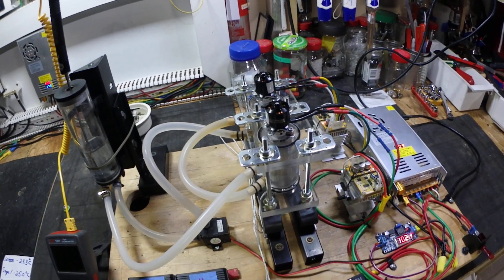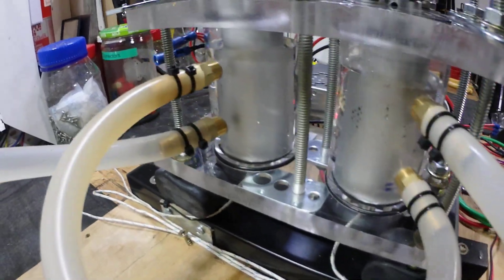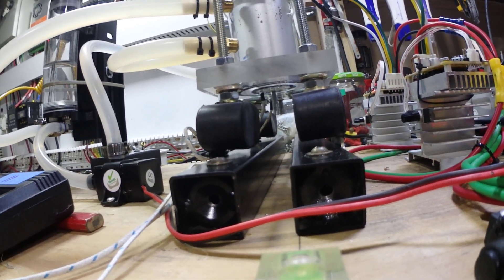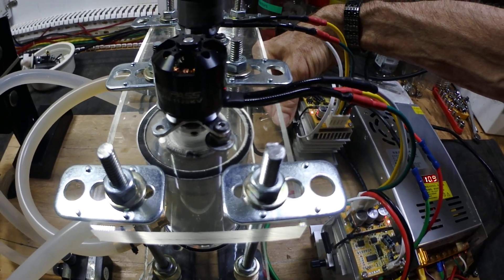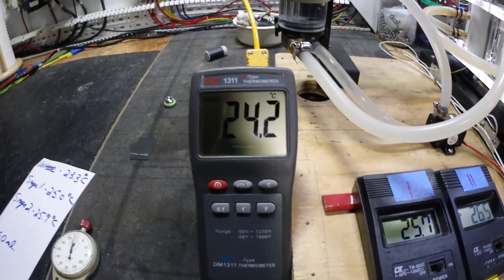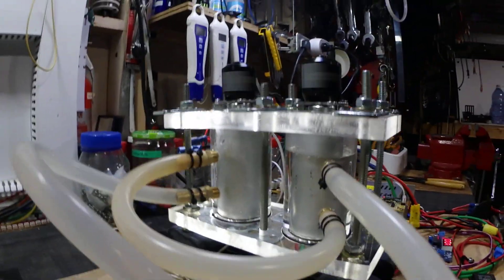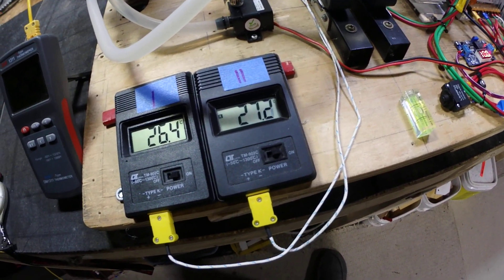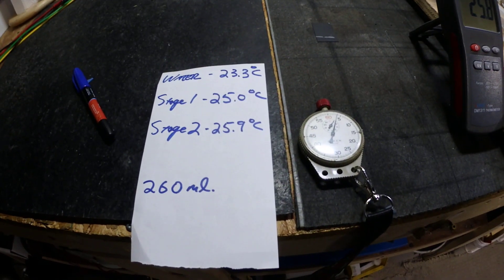2 Stage Brushless Magnetic Heater Part 1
My 1st test with the 2 stage heater ,besides some minor leaks I was happy with the way the test went .I need to keep the rotor chambers cooler  by somehow including them in the water loop ,or a different air cooling  system. I'm not sure how a rotor spinning at 3000RPM will react in water ,sounds like a test to me! I might try mineral oil instead of water.